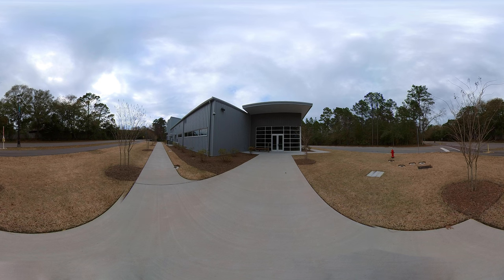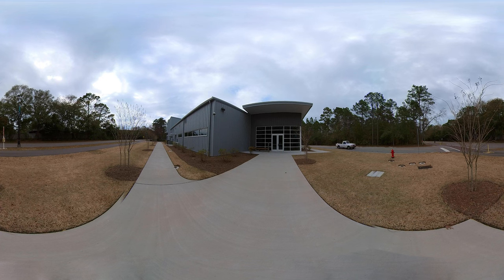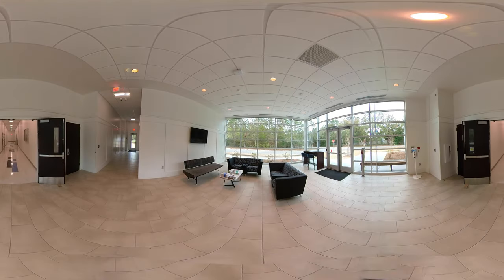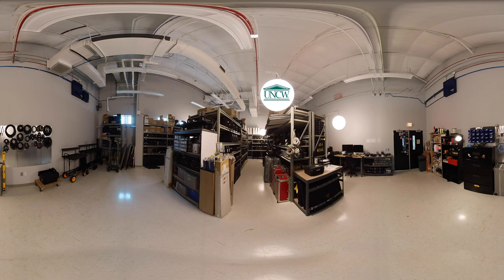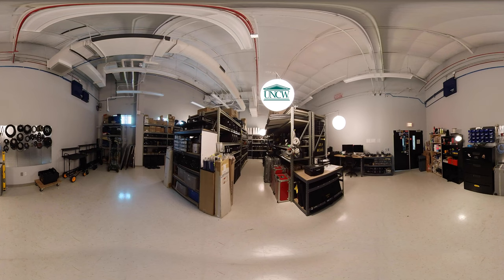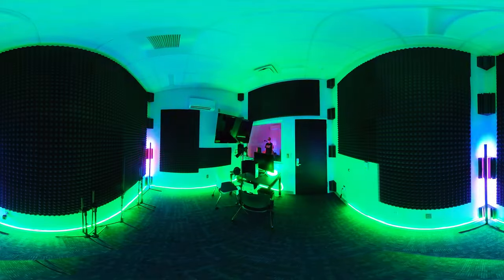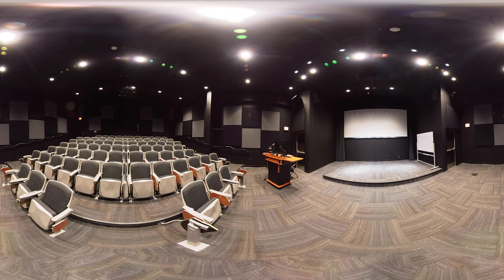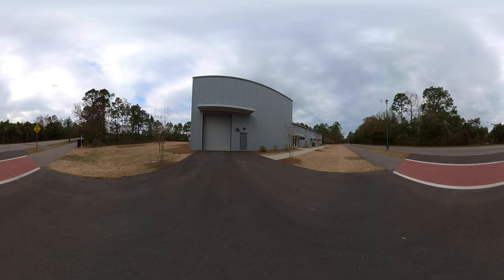UNCW University Film Center